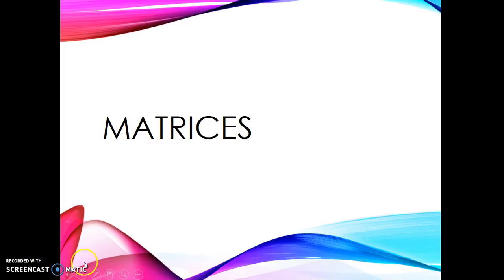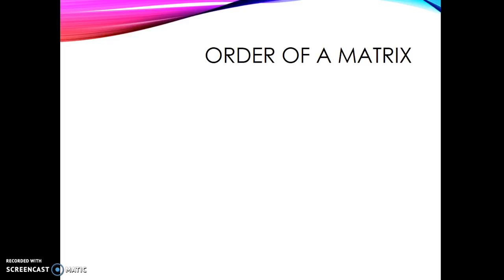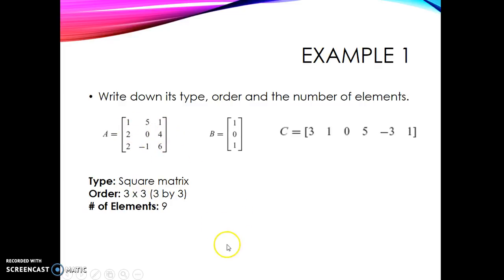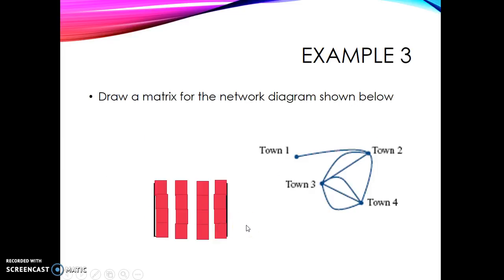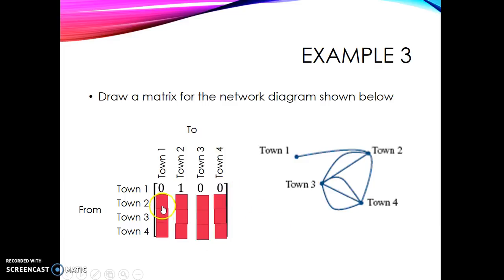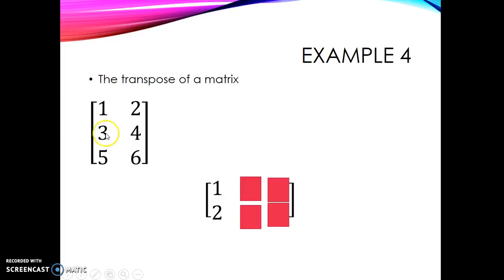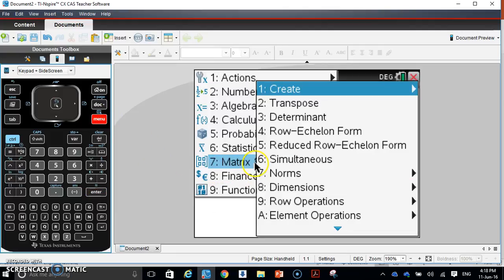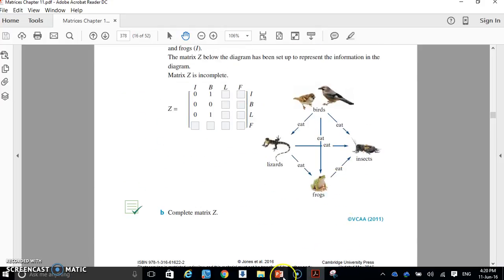Kew High Mr Francis Text book on Matrices 11A 11B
Students are introduced to the basics of matrices